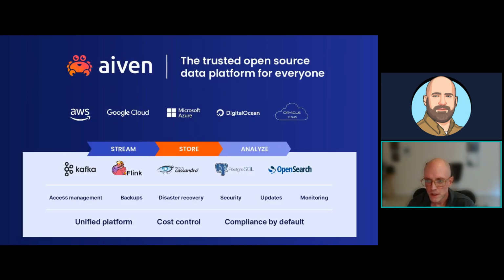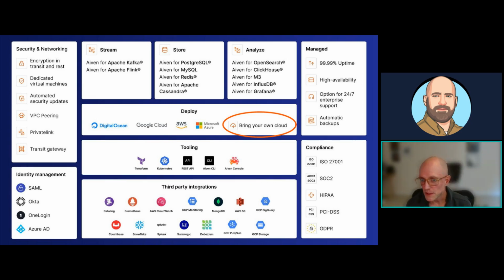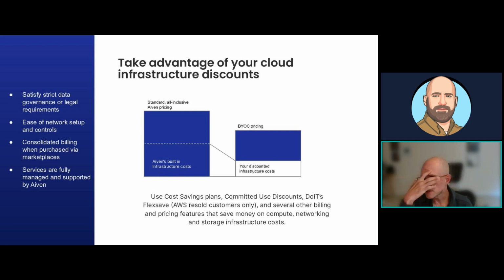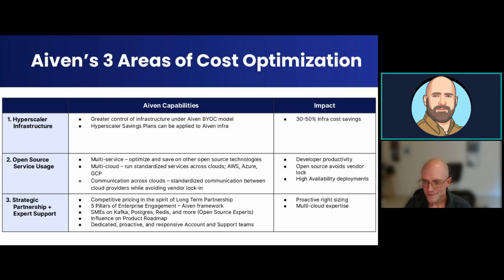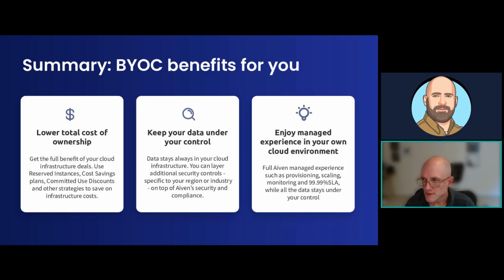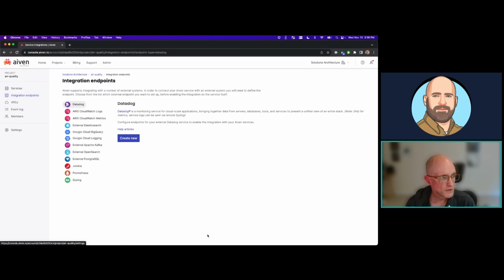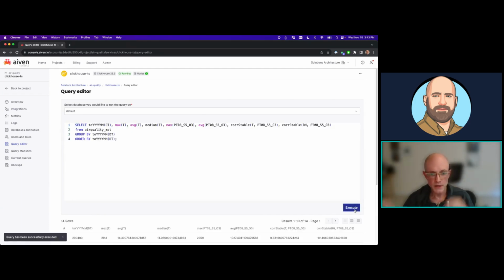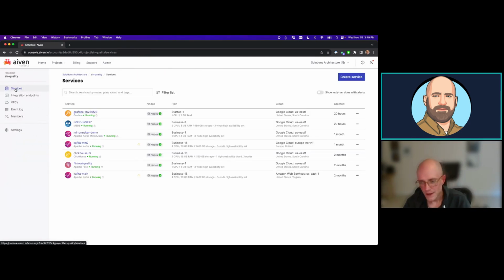Optimizing Your Cloud Strategy | Achieving Flexibility, Longevity, and ROI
Watch this on-demand webinar to learn about key considerations to building your data management approach, including the importance of software choices and cloud tenancy. We will also deep-dive into what is BYOC (Bring Your Own Cloud) and how you can integrate this strategic imperative into your roadmap.